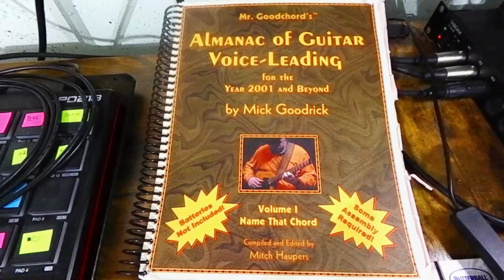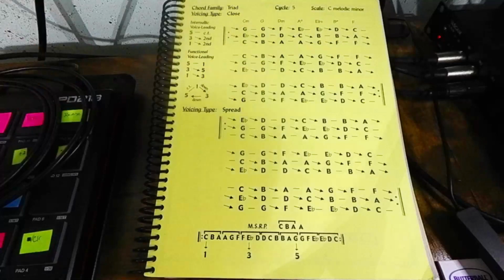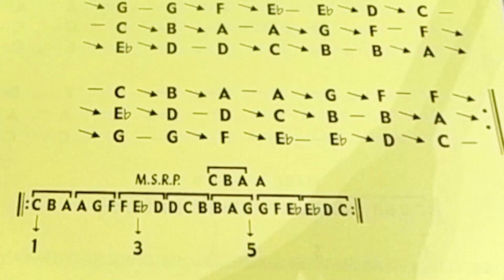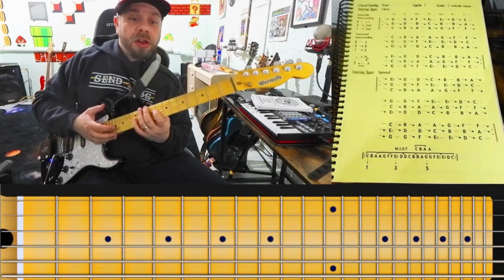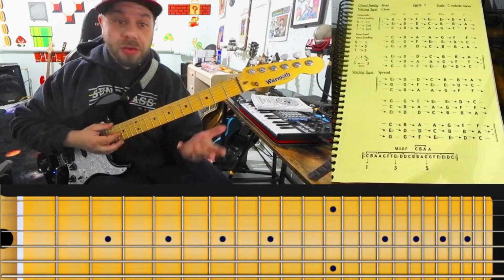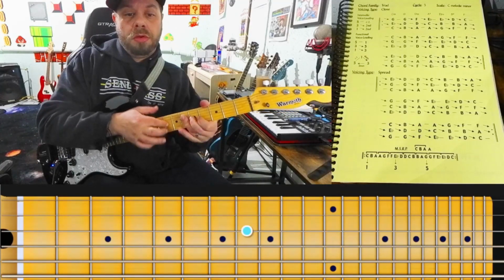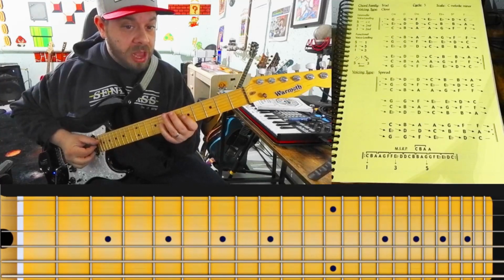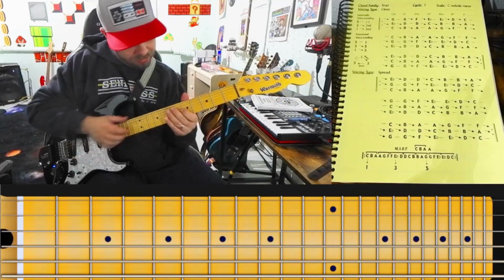Mick Goodrick Chord Almanac Melodic Minor Cycle 5 Tapping Practice